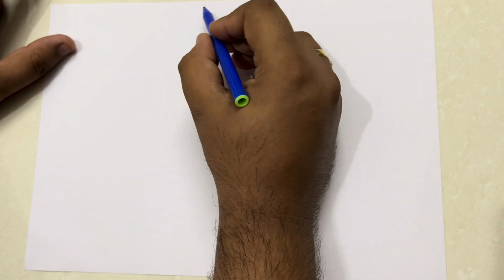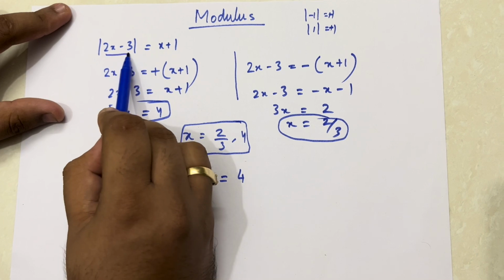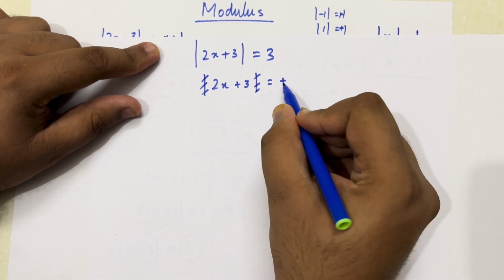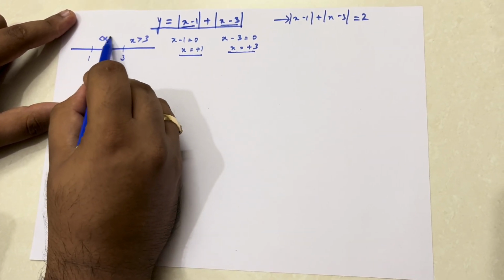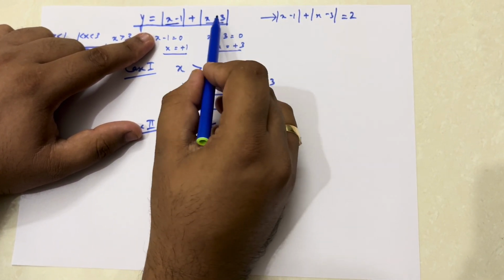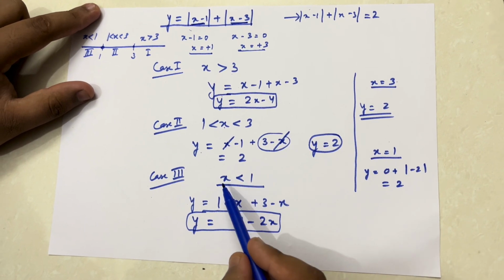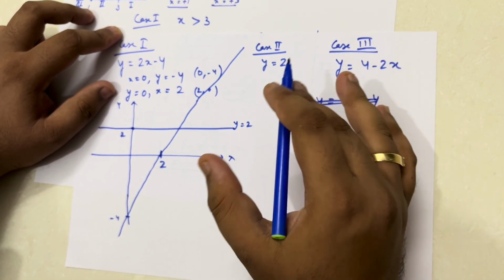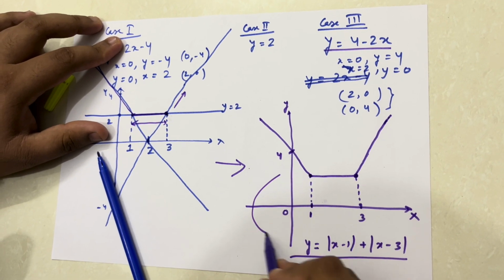Modulus Function Part 5 | Introduction to Graphs & Functions | Mathematics Concepts | JEE/CAT/GMAT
This video is meant for students who want to clear their mathematics fundamentals. Suitable for students of classes 9 and 10 appearing for Mathematics Olympiads, for class 11 & 12 students preparing for JEE Mains & Advance examinations. This video will also be useful for MBA entrance examinations (like CAT, XAT, NMAT, SNAP, MAT etc.)

This entire series will cover Graphs & functions - which forms the core & fundamentals of Mathematics.